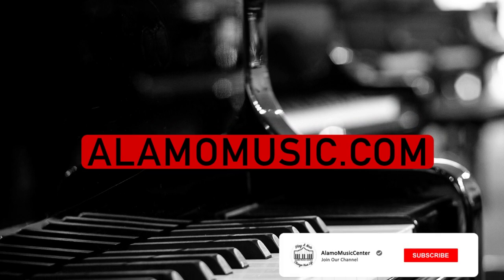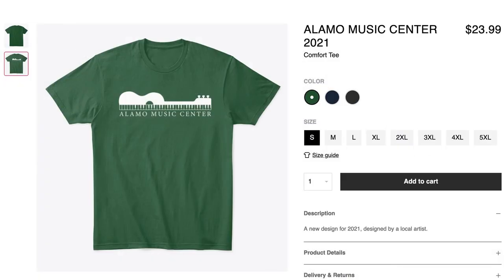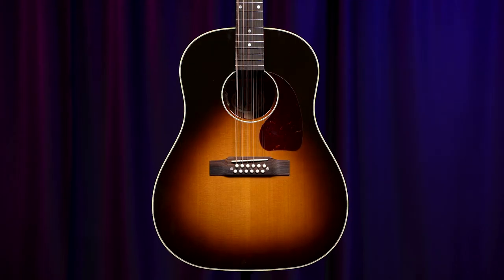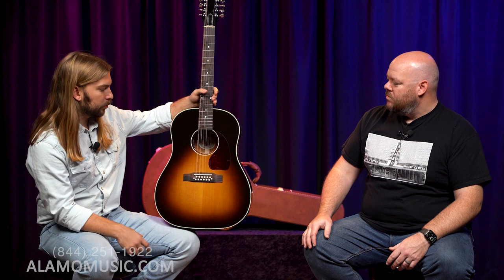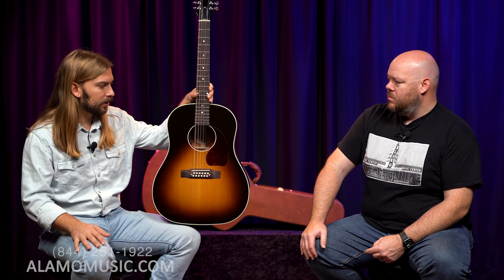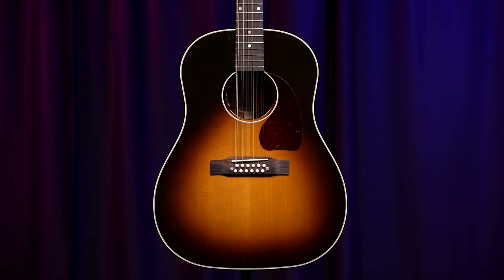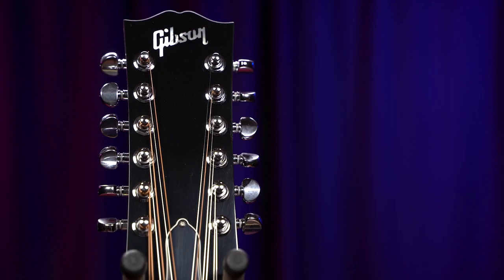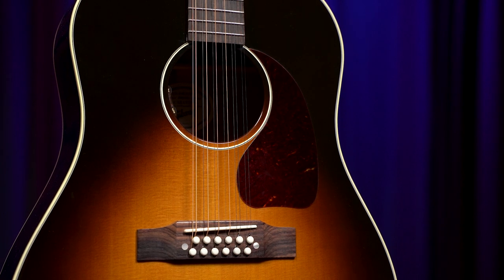Gibson J-45 12-String | The Workhorse Classic Brings the Chime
Today we're taking a look at a guitar that is both exciting to play and hard to get. The J-45 Standard is already a guitar that is hard to come by in today's market-- the demand is so high that when we receive one, it's already gone; but add 12-string to the mix, and it'll be tough to see one even make it to the sales floor. Unfortunately, this guitar sold the day we shot this video, but we still wanted to bring y'all some fun demos and specs on it-- that way, when we get more, you'll be the first to know how amazing this guitar is. Take a listen and let us know what you think!

0:00 Intro/Specs
7:48 Demo
9:22 Final Thoughts